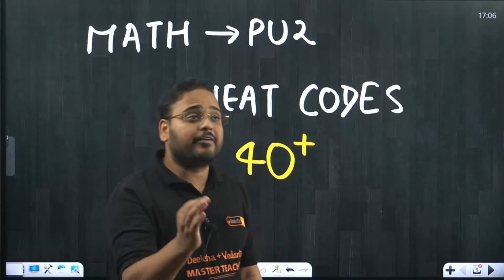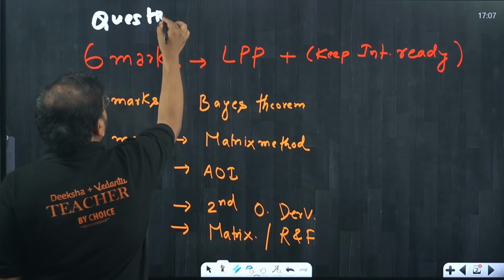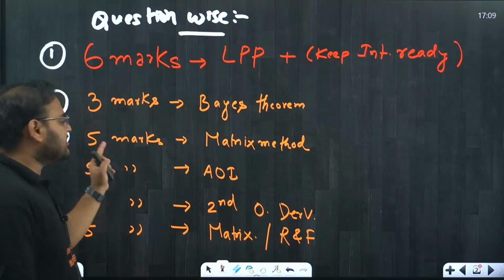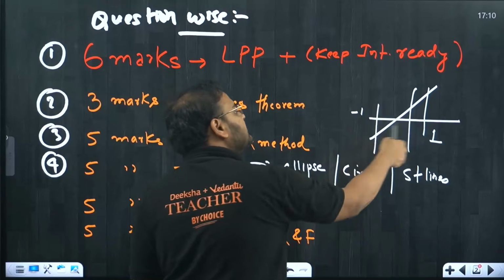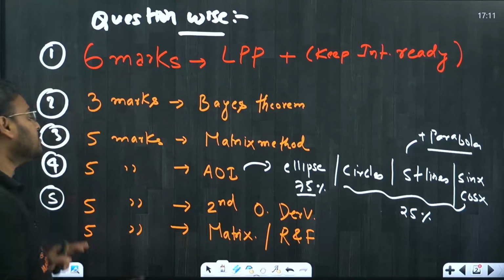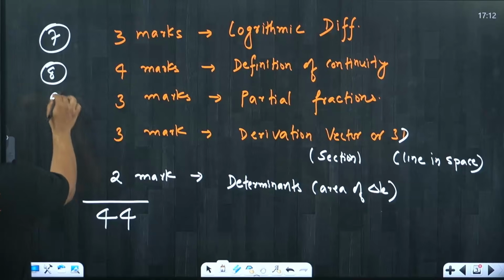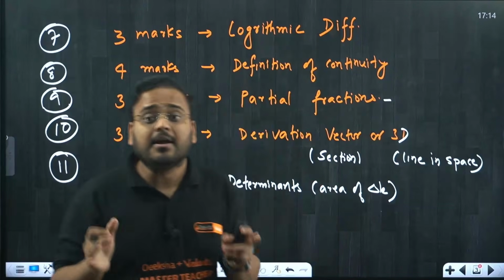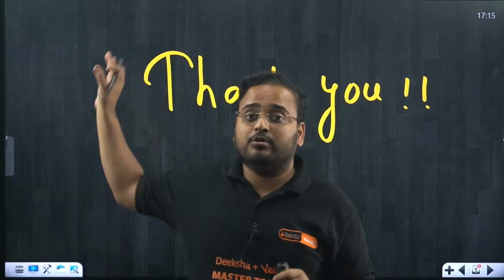🔥 2nd PUC Maths: Last Minute Cheat Codes for Boards 2026 Exam 💯🚀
Learn the best last-minute cheat codes and smart tricks for 2nd PUC Maths Boards 2026.
This session covers important formulas, exam strategies, and quick revision tips to help you score maximum marks in the Karnataka 2nd PUC Maths Board Exam 2026.

Perfect for final revision before the exam.

🙋 Important Videos for KCET 2026 Exam:
📘 All About KCET 2026 – 🛣️ Roadmap, 📚 Study Plan, 📖 Books & 🔗 Resources: